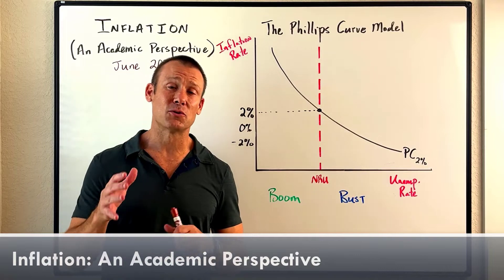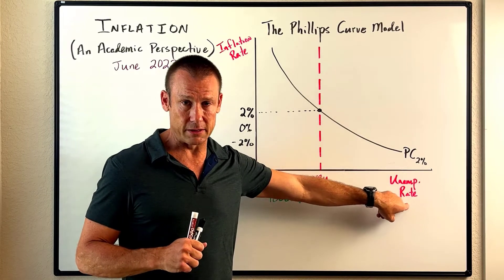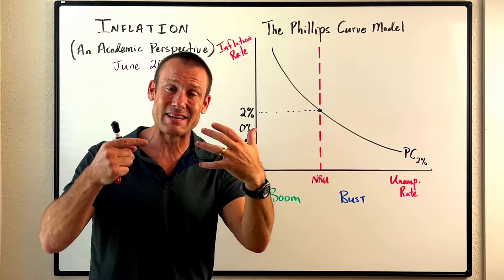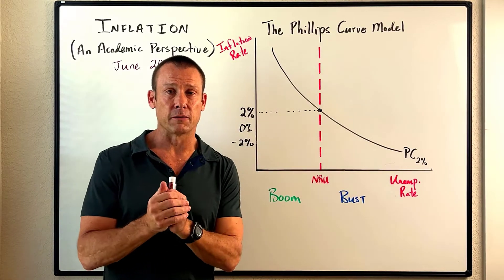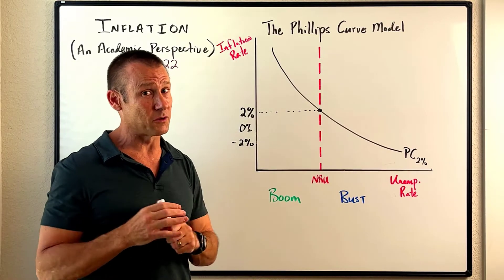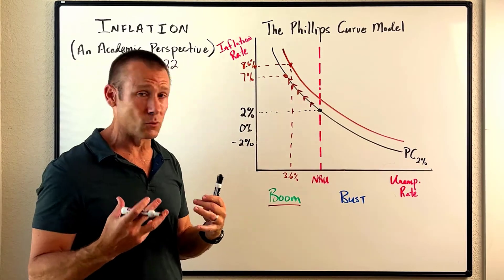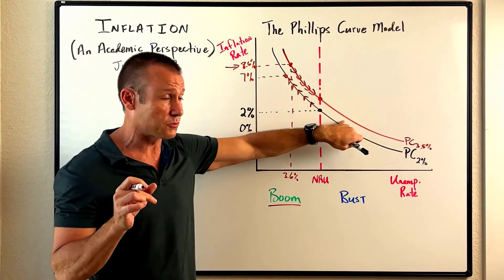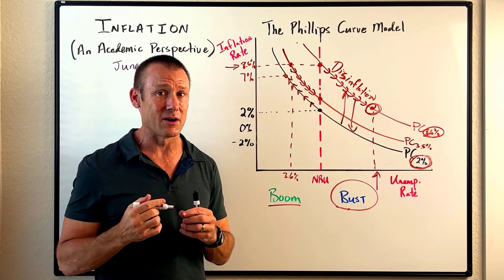Understanding the Present Inflation: An Academic Perspective (Part 2)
In this video we will take an academic perspective in trying to understand the present inflation we are experiencing.  Specifically, we are going to use a tool of macroeconomics to understand it: The Phillips Curve Model.  This model looks at the (traditional) inverse relationship between the inflation rate and the unemployment rate.  It also allows us to look at the discrepancies between the actual inflation rate and the expected inflation rate (i.e., where inflation is currently anchored in the mindset of economic actors).  Further, it is a good model at showing the process of disinflation. And finally, it allows us to examine what commentators mean by the Fed perhaps being "behind the curve".